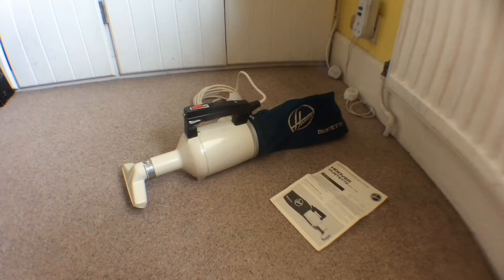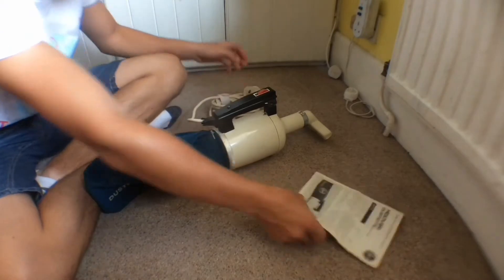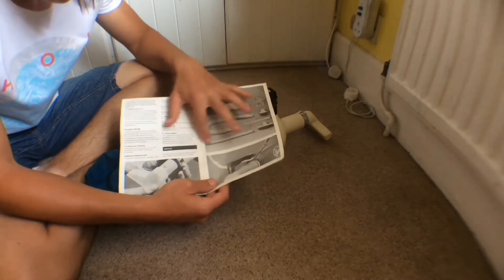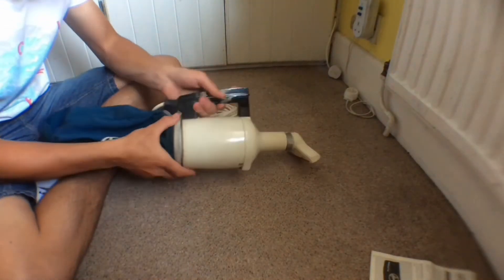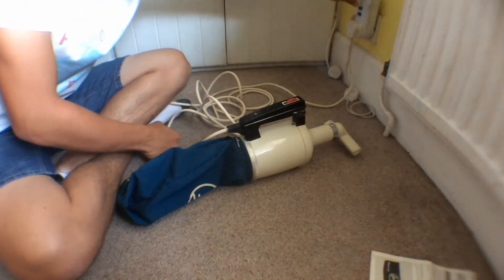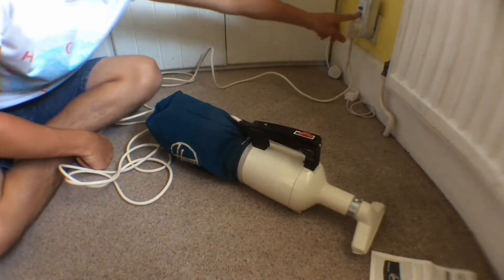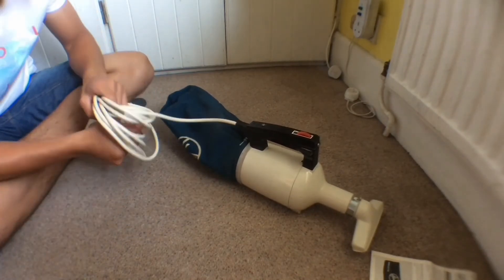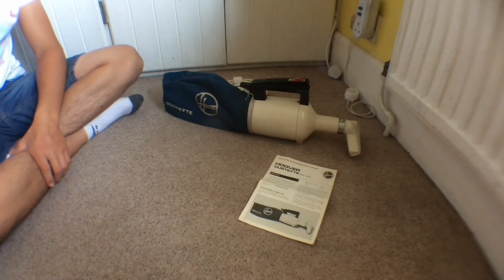Vintage 1976 hoover dustette 2614b after clean